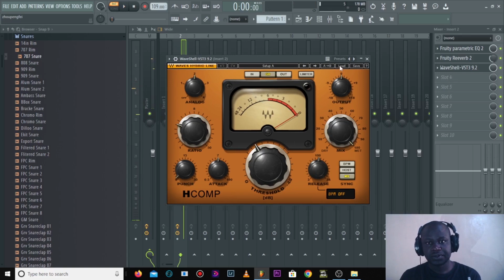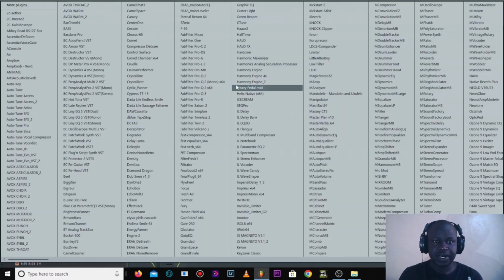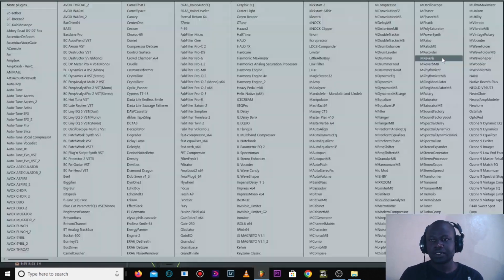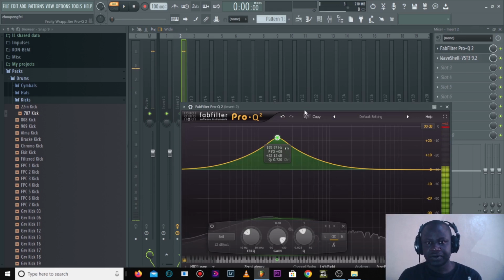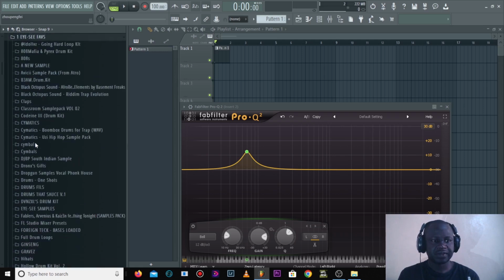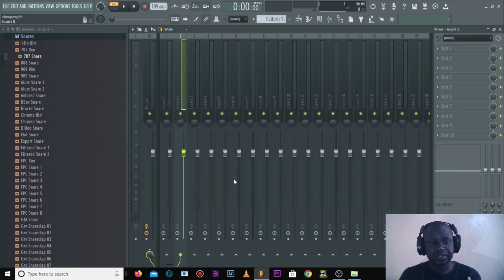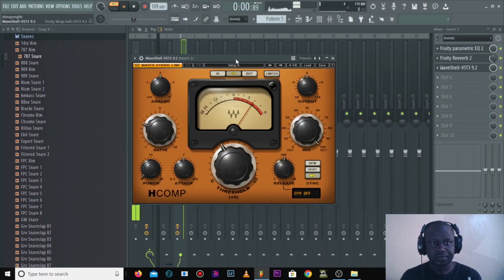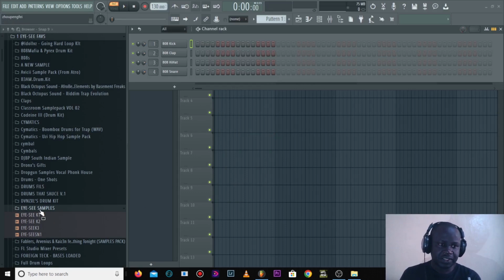How to make your own drum packs or samples and use anywhere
Easy Make your own drum packs, export and save them back to flstudio or share with other producers and friends